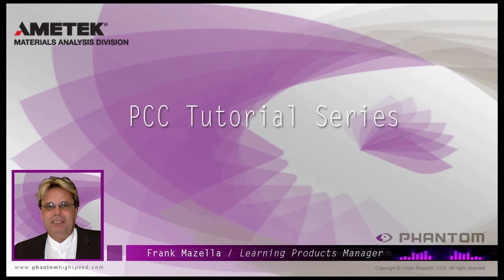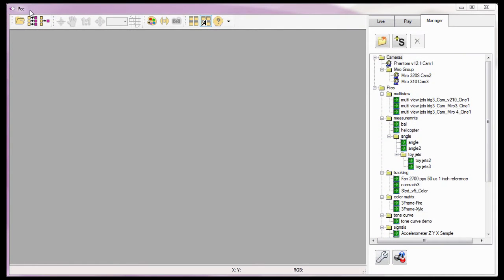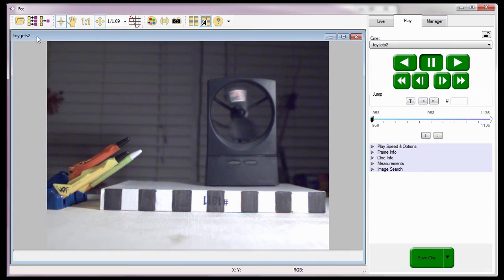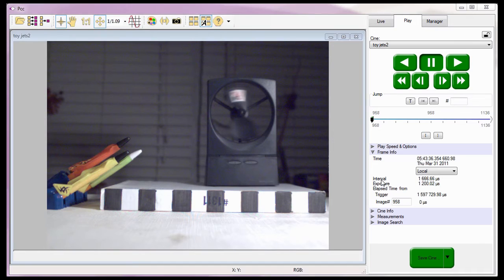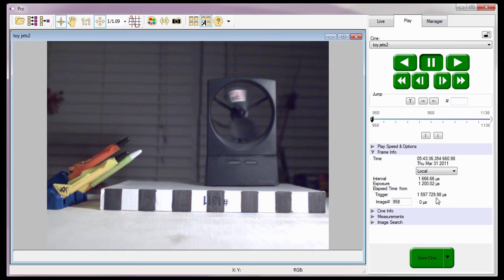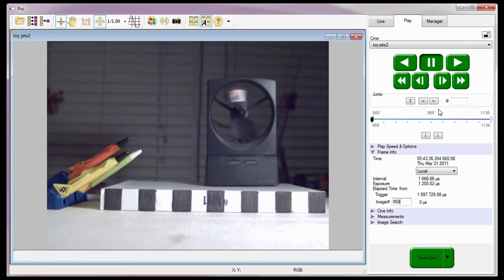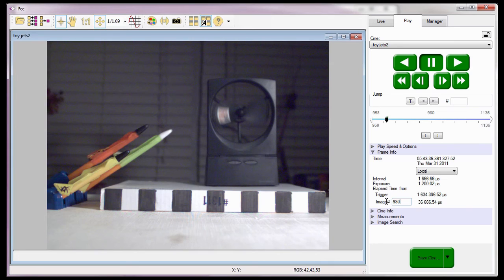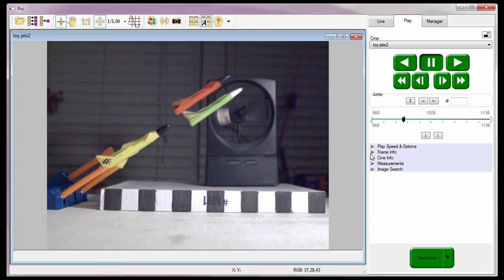Cine Analysis Part I (Timing Measurements) PCC Tutorial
In this PCC tutorial, you will be able to perform timing measurements. (Length: 4:15)